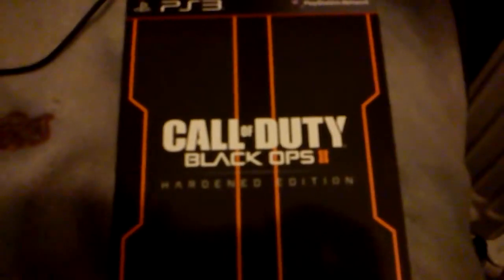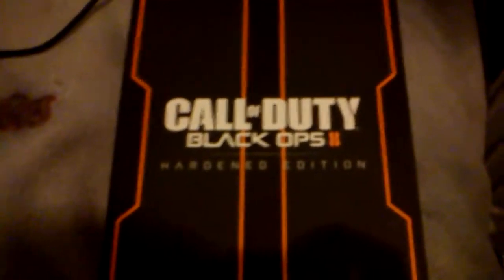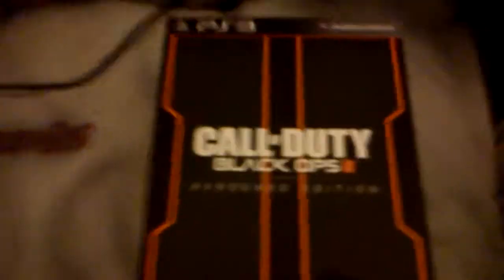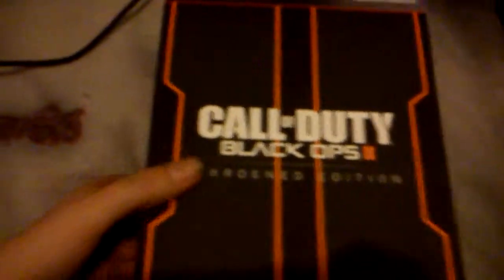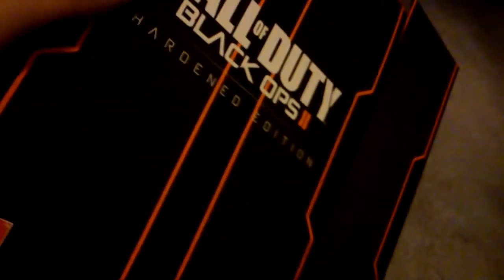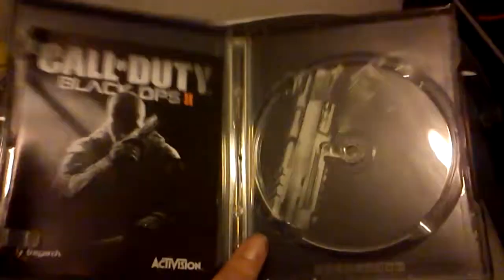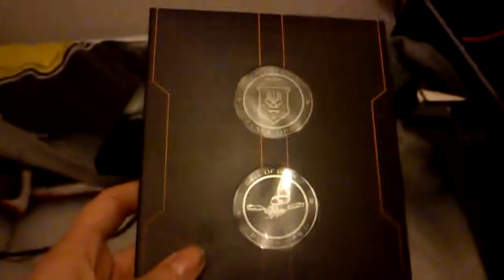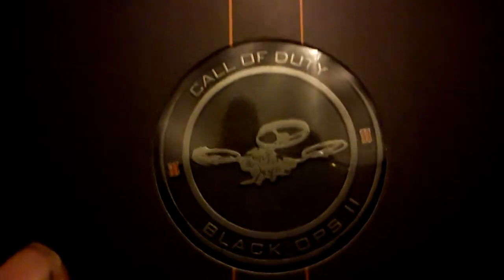Black ops 2 Hardened Edition Unboxing